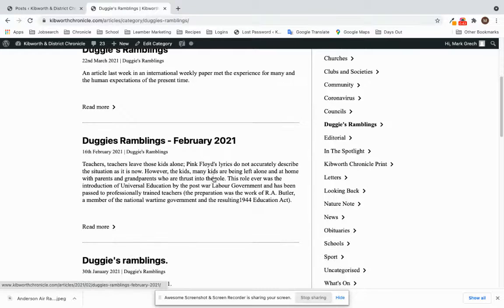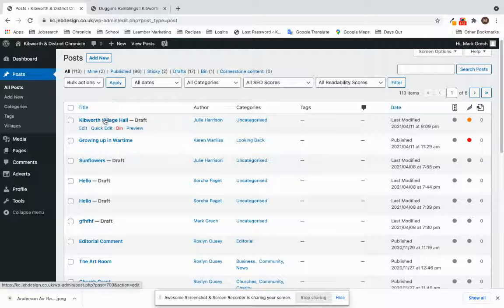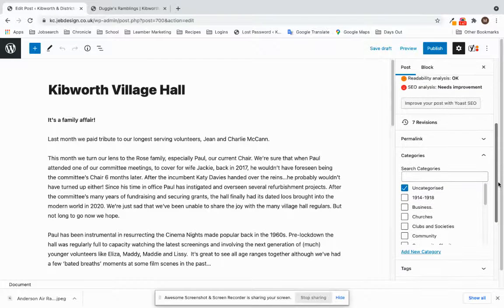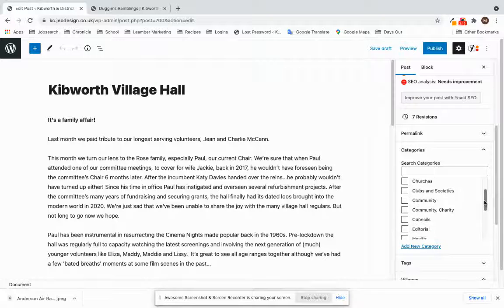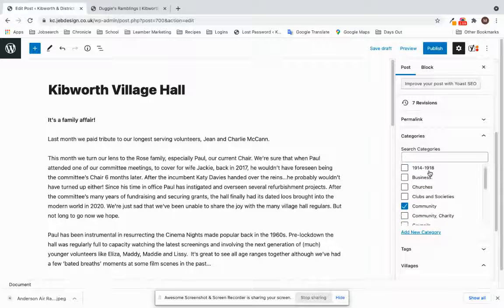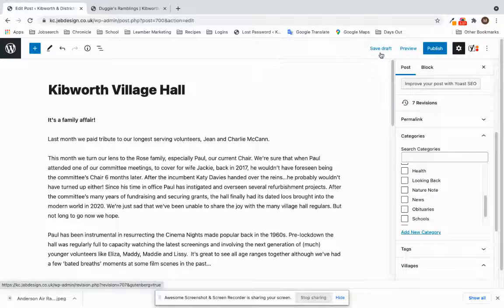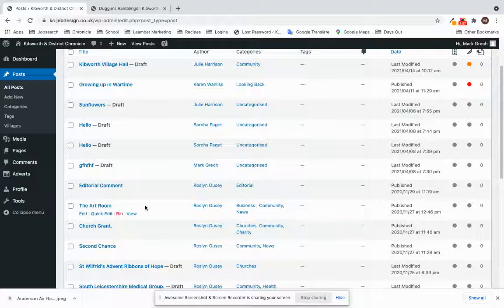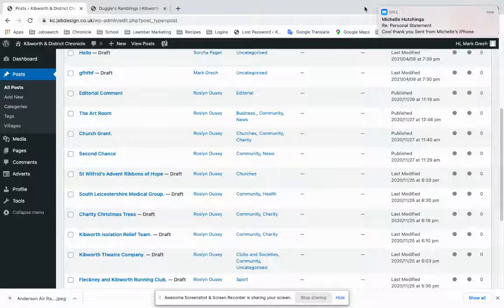Adding a category